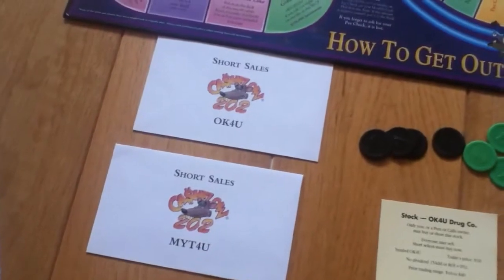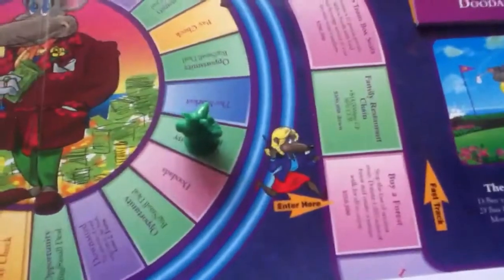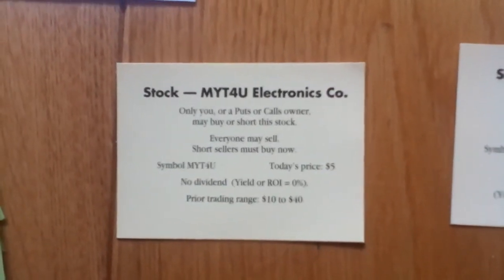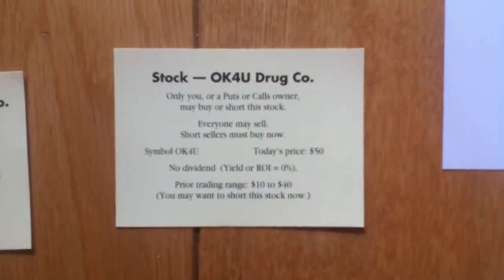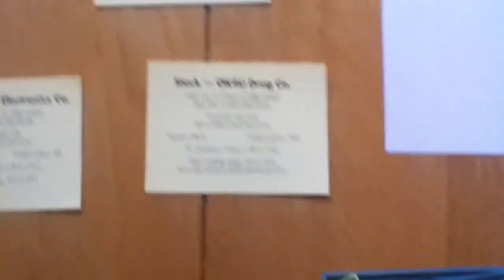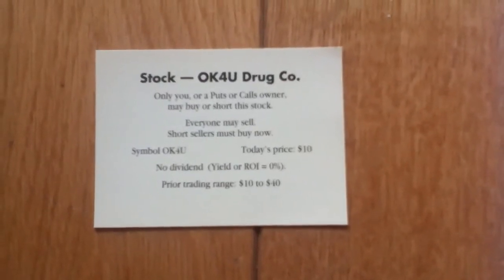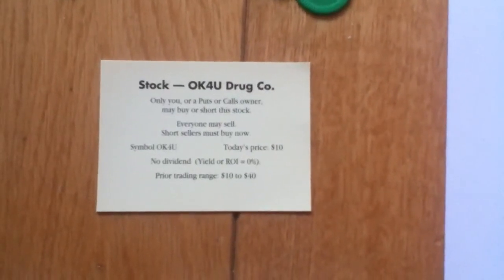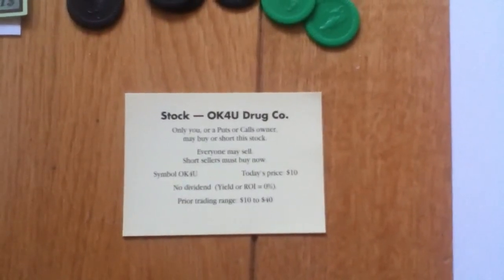Cashflow 202 Game - Shorting Stocks And Shares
A brief description of what you do when you want to 'short' stocks in the Cashflow 202 game.

'Shorting' or 'Short Selling' is a term that confuses some people. Here, I try to explain it and make it make sense!

It gives you an idea of what 'shorting' means.